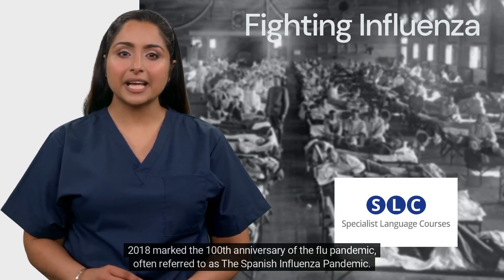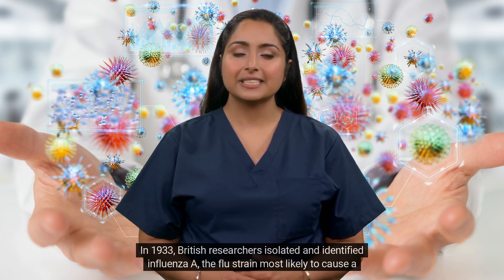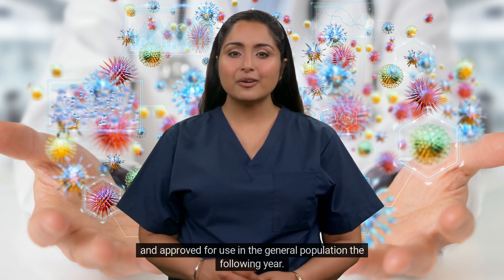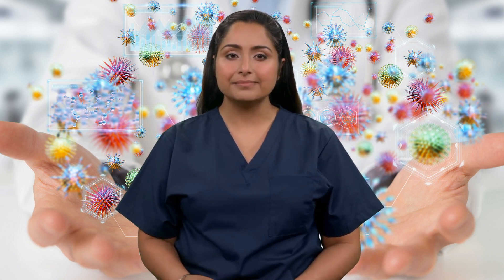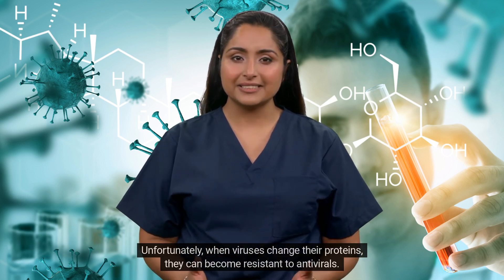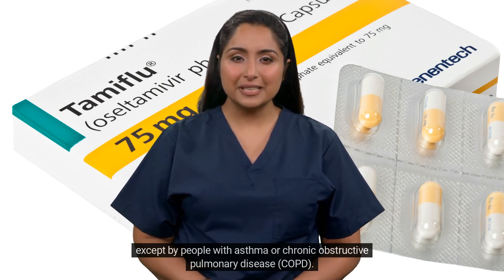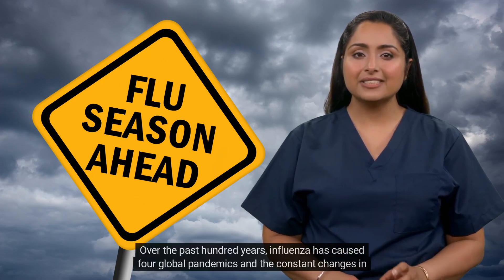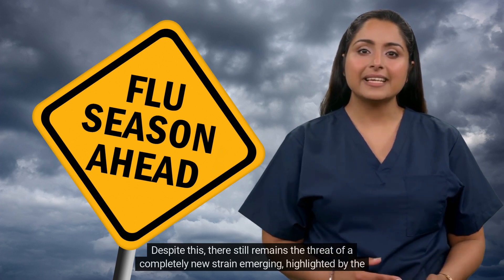MEDICAL ENGLISH: Fighting Influenza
The history of influenza vaccines and antiviral treatment.
Accent: Indian English
Level: B2-C1